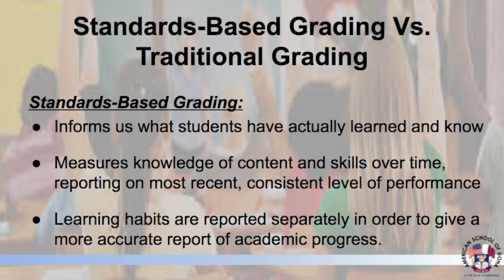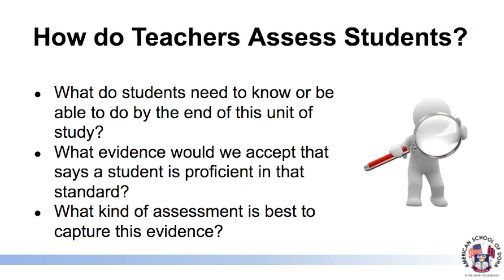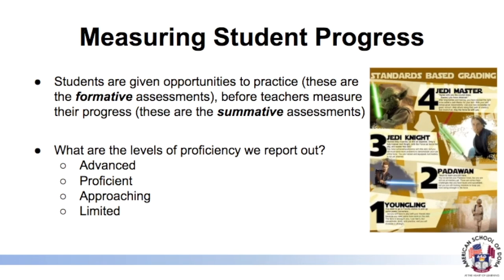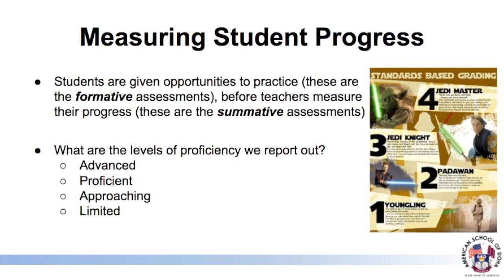Standards based grading and reporting